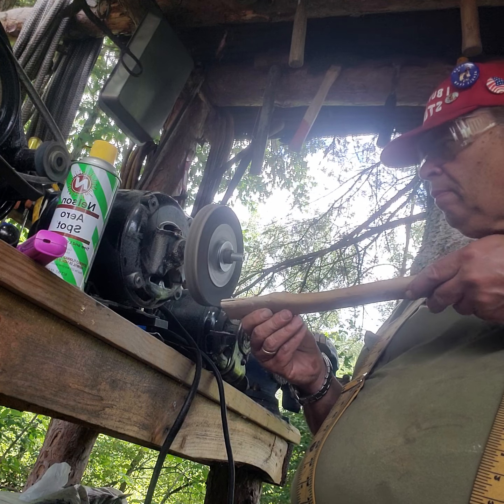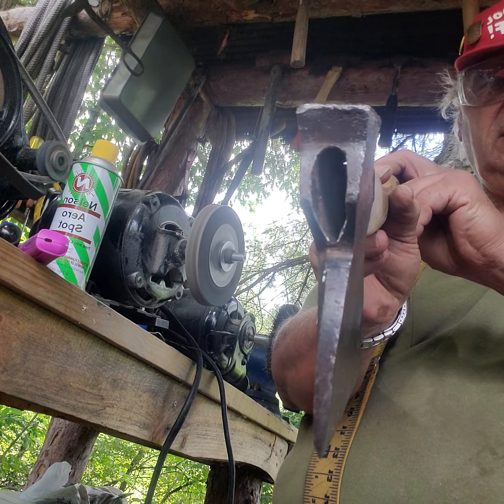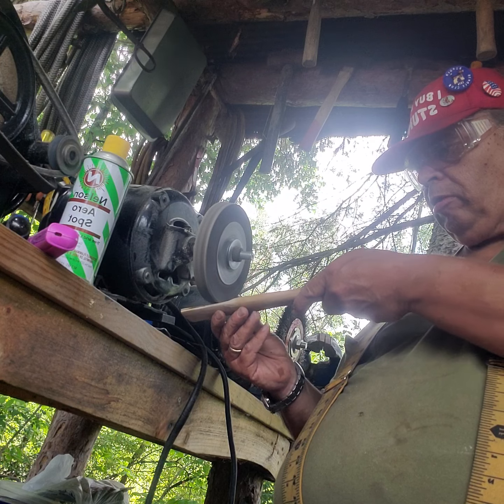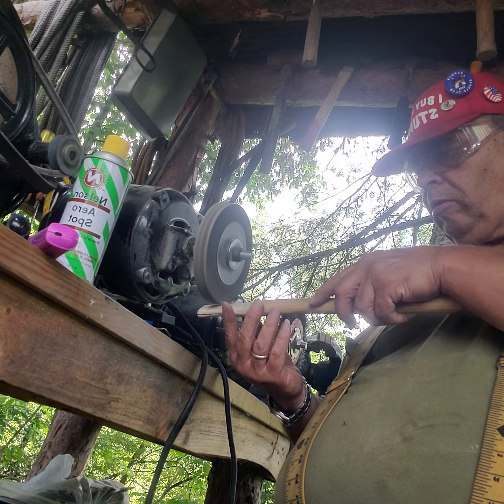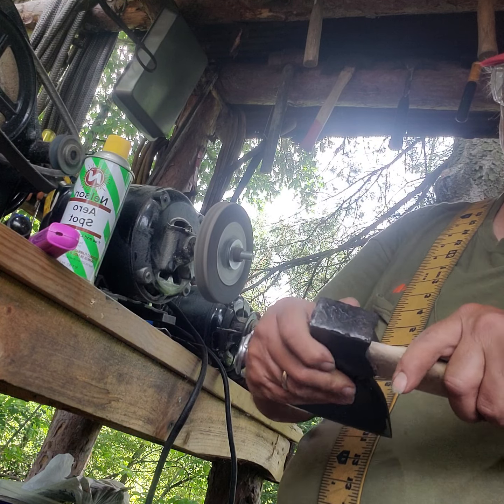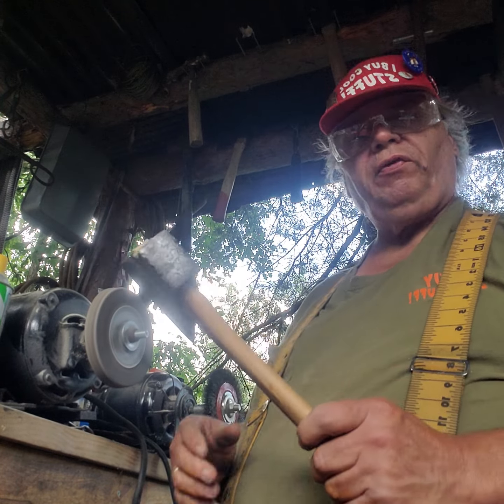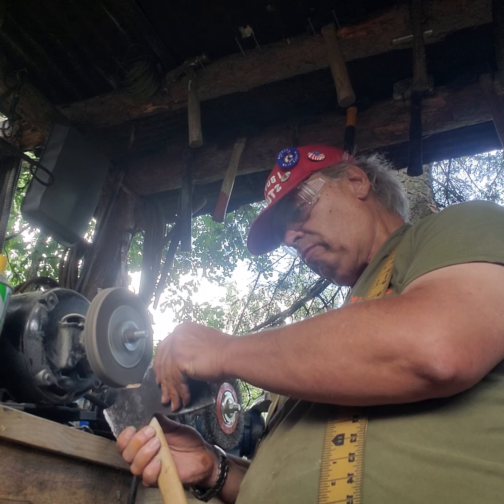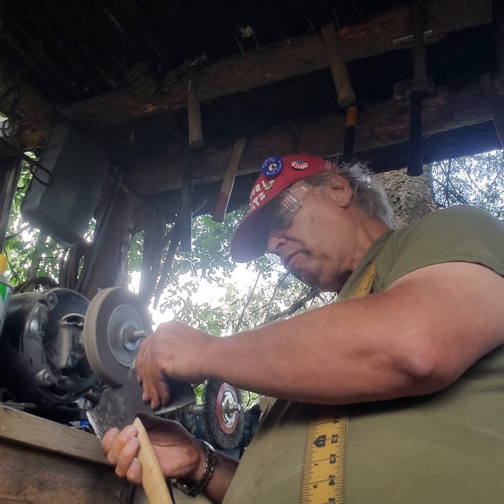**Hafting Hewing Hatchet** Axe Evansville Tool Works Indiana Putting Handle on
showing how simple it can be to put handle on hatchet